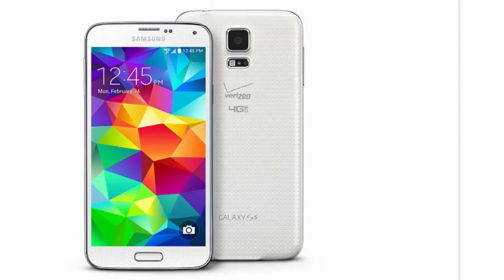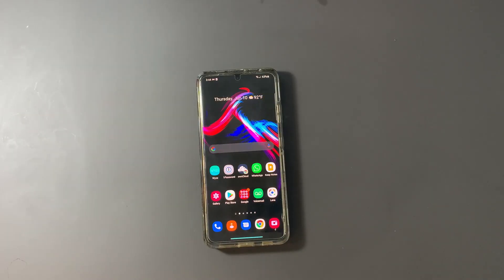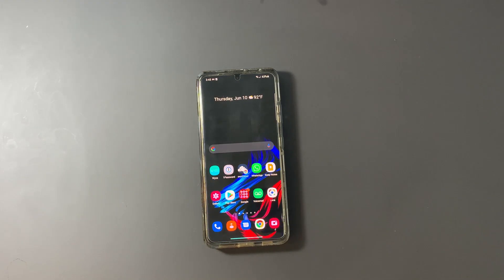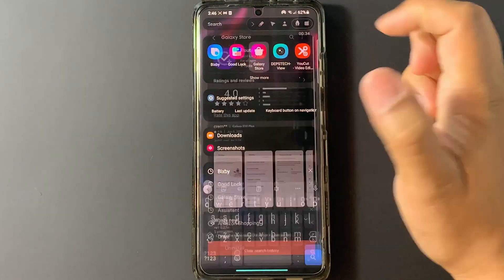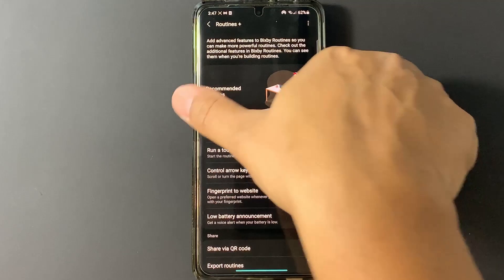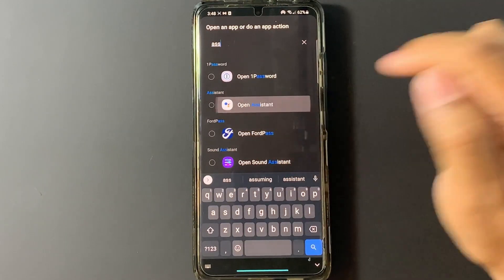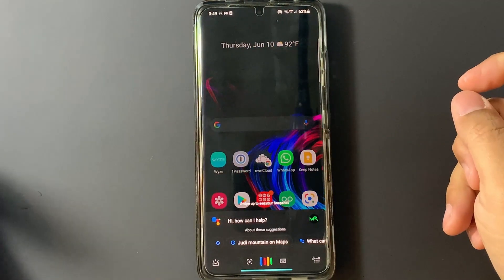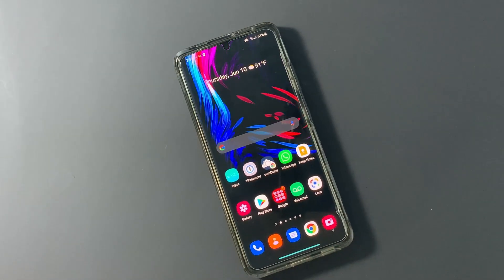How to Replace Bixby with Google Assistant on Samsung Galaxy Devices | Step-by-Step Guide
Want to replace Bixby with Google Assistant on your Samsung Galaxy smartphone? In this step-by-step guide, we’ll show you how to disable Bixby and set Google Assistant as your default voice assistant for a smoother, smarter experience.

Whether you're using a Samsung Galaxy phone or tablet, switching to Google Assistant can enhance your daily tasks, making voice commands more intuitive and connected across all your Google services.

✅ What You'll Learn in This Video:
✔ How to Disable Bixby on Samsung Devices 🚫
✔ Set Google Assistant as Default Voice Assistant 🎤
✔ Customize Settings for a Better Smart Experience ⚡
✔ Works on Samsung Galaxy Smartphones & Tablets 📱💻

📌 Watch now to take full control of your Samsung device and upgrade to Google Assistant!